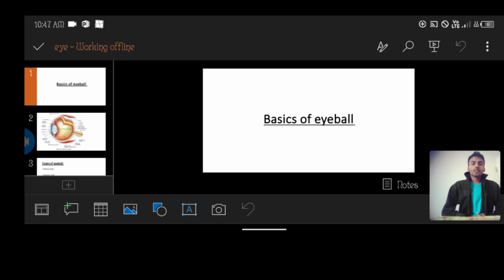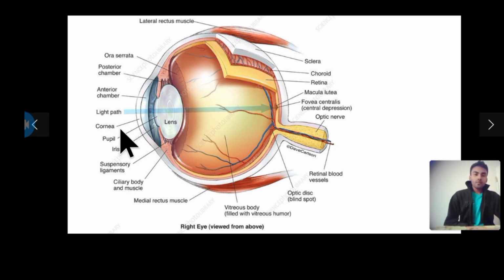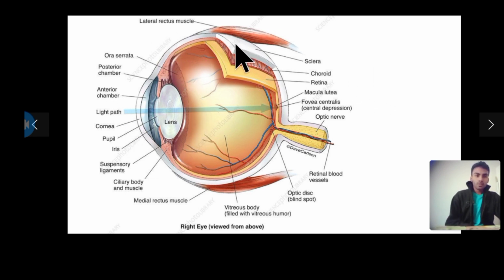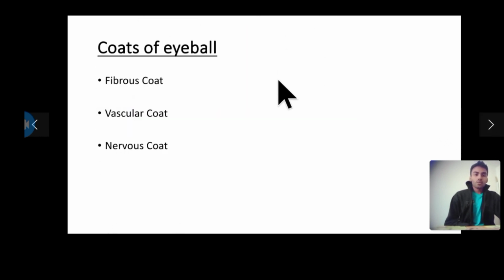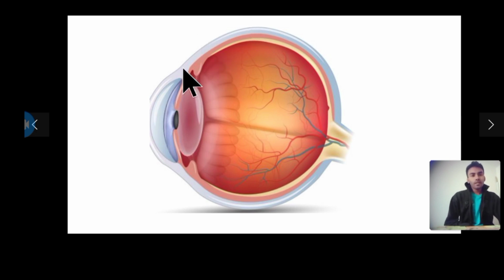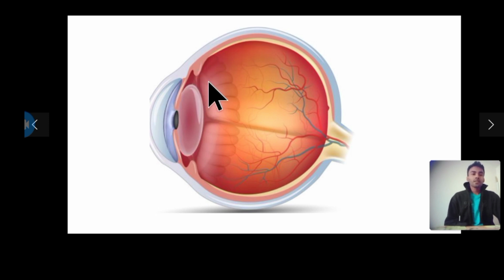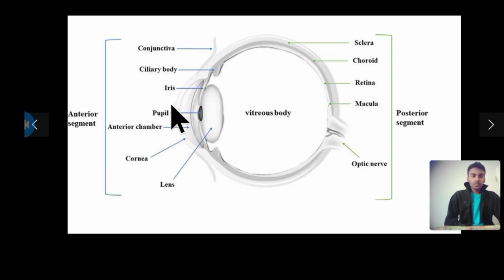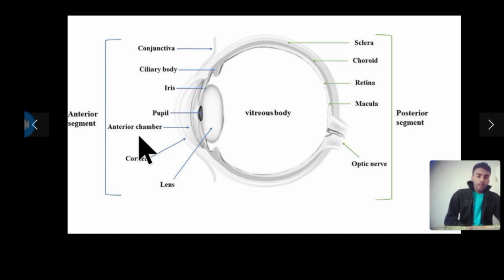Anatomy of Eye || Coats of eyeball || Human Eye Anatomy ||Segments of Eyeball || Part 1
Explore the intricate structure of the human eye in this informative and visually stunning video. From the cornea to the retina, learn about each component's function and how they work together to create vision. Discover the wonders of the eye's natural optics and gain a deeper understanding of its complexity.In this educational video, we delve into the intricate structure of the human eye. Join us as we explore the anatomy of the eye, including the various coats of the eyeball. Whether you're a student looking to enhance your academic knowledge or preparing for an examination, this video will provide you with a solid foundation and help you understand the complexities of the human eye.